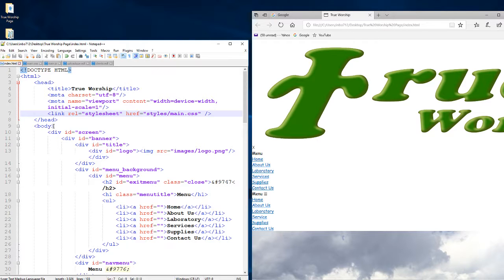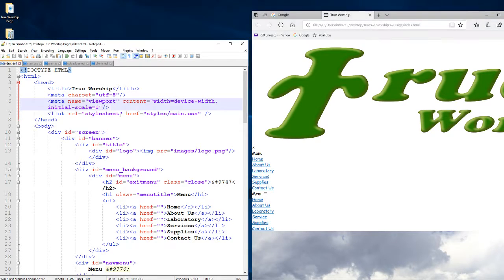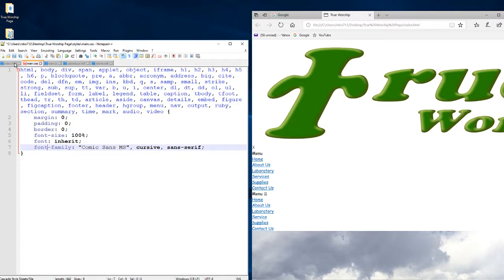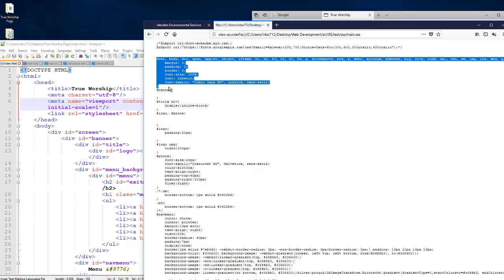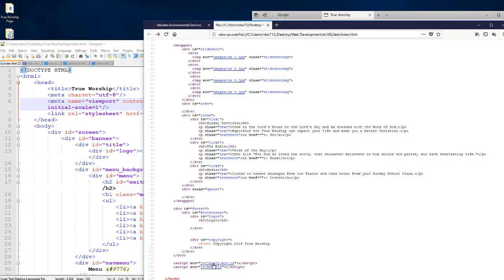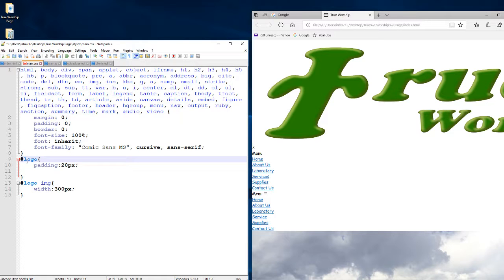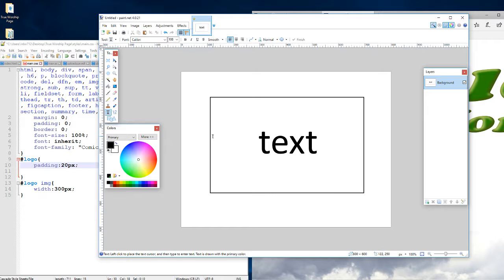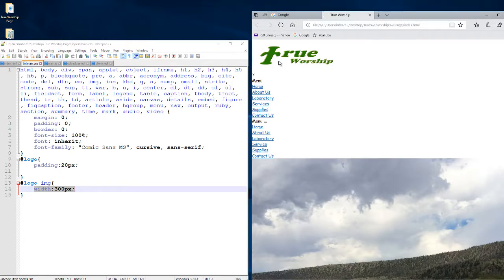07 Give it Style